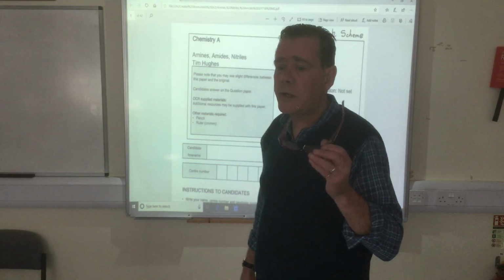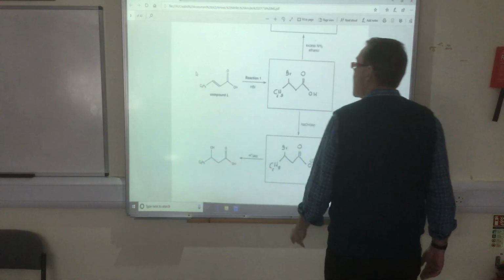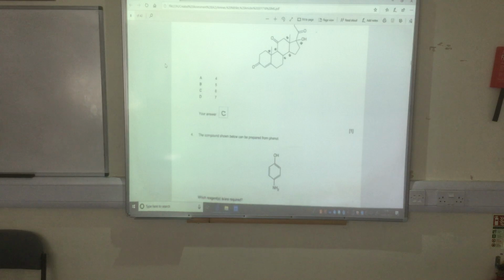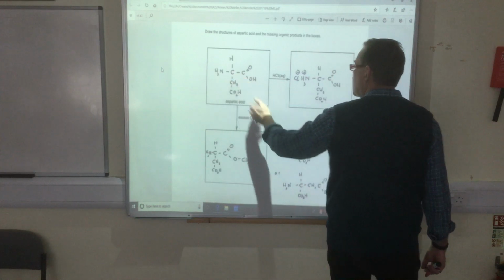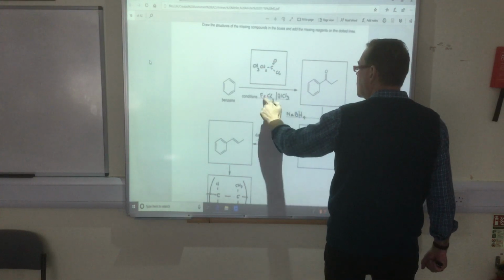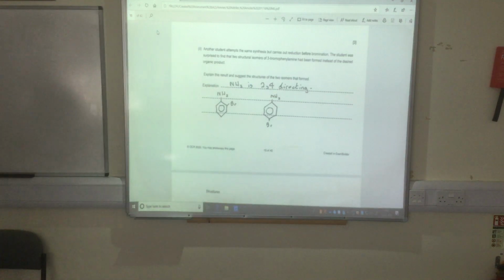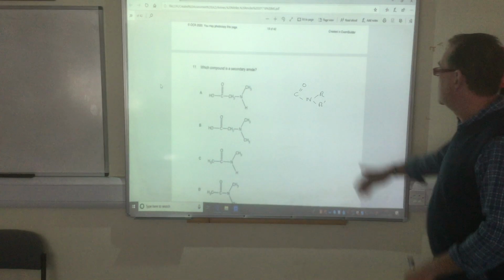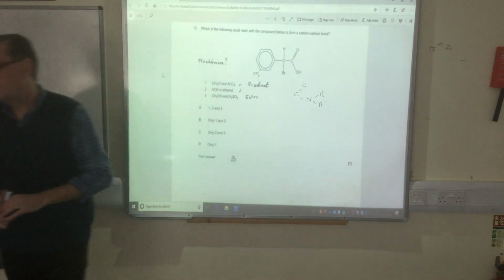A2 Amides, Amines, Nitriles, 201718 Pack Tutorial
This is for A2 students, please make sure you do the pack first yourselves, more videos to come...